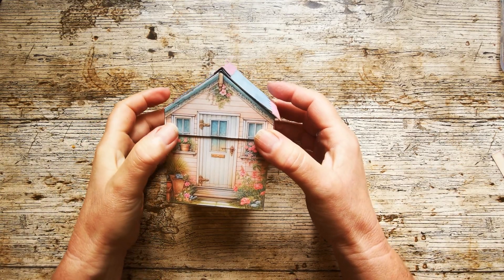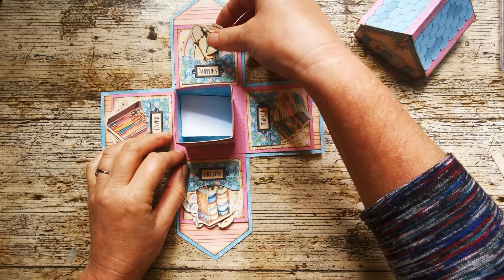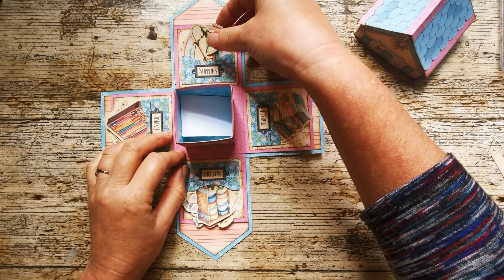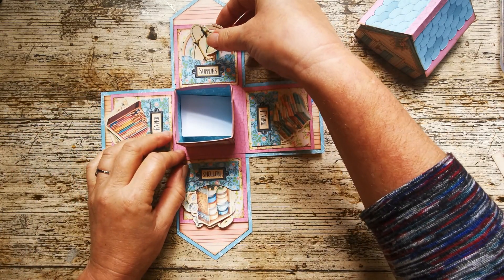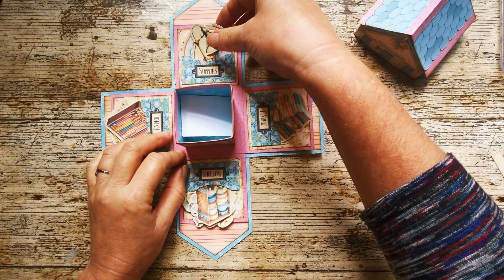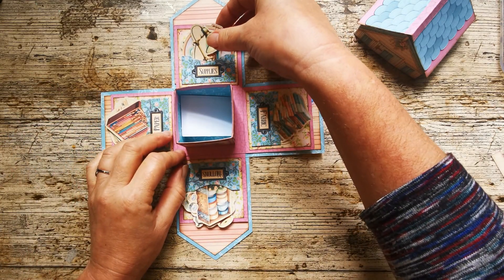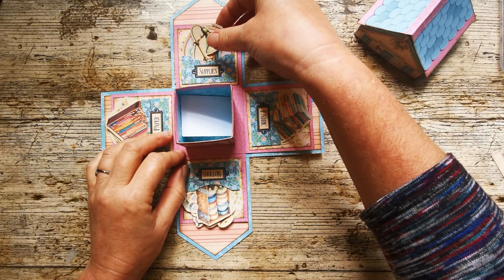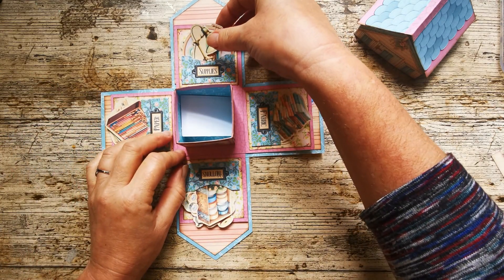She Shed Exploding Box Tutorial, Junk Journaling & Card Making